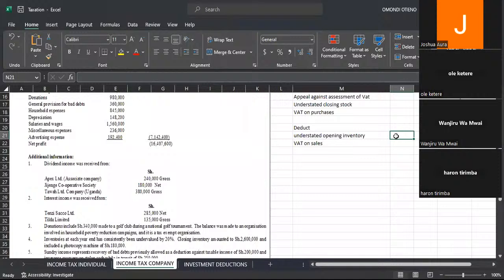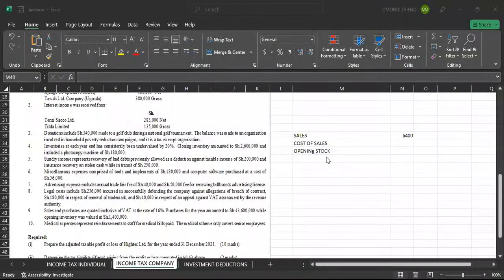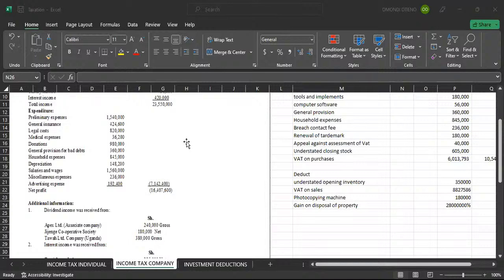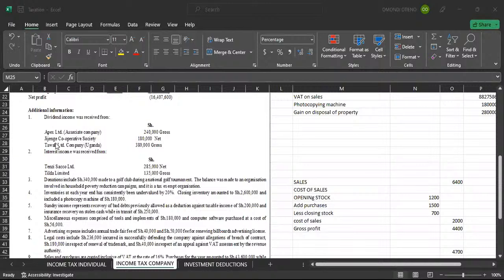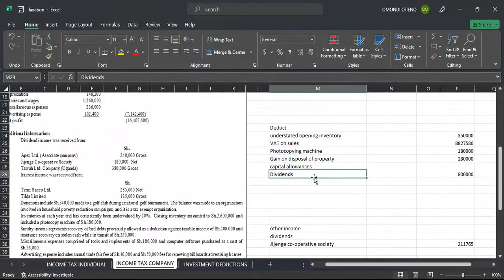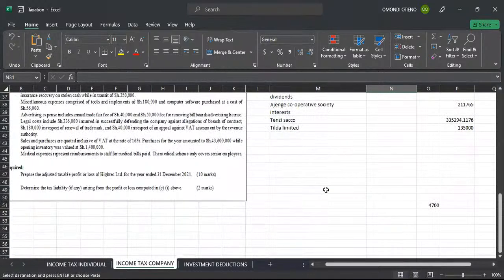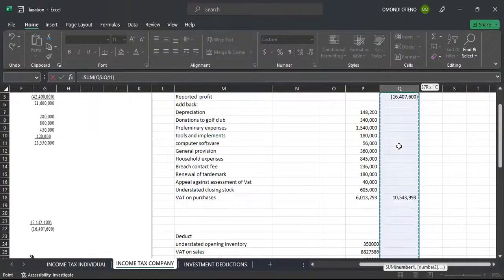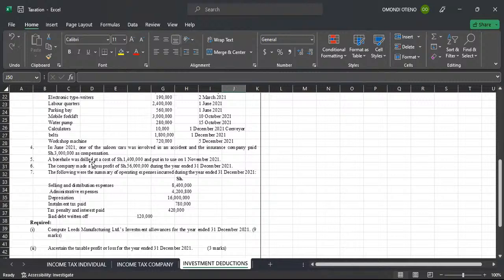BDA-income_tax-CPA KENYA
Offer extention
Due to public demand the below offer has been extended to Friday 23rd  @11:59pm!  We accepted to extend because of the excellent numbers we have received so far. We shall start the new semester with very good numbers. Don’t miss this offer.
- Fees: CPA, ATD, CIFA, CFFE, CS: Ksh 4,800 per paper; BDA: Ksh 9,000
Study Modes: Early Morning, Day, Evening, Late Night, Weekend, Video Only
Payment:
- Paybill Number: 6242839
- Account Number: Specify papers (e.g., AFR)
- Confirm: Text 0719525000